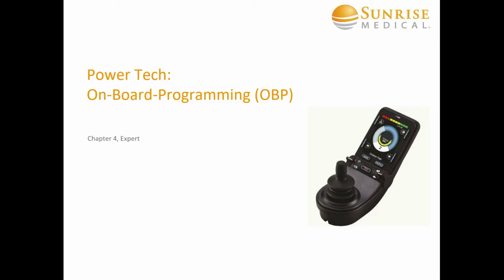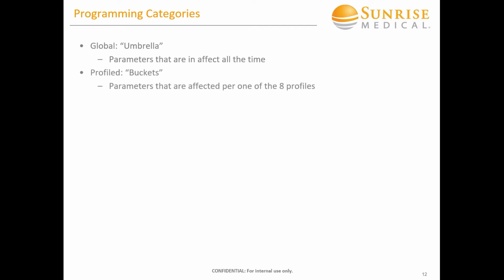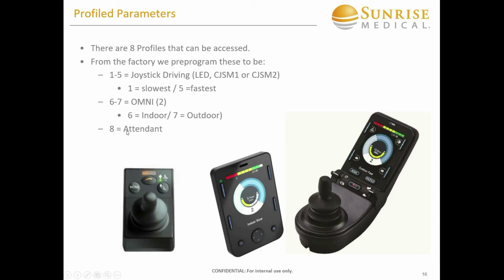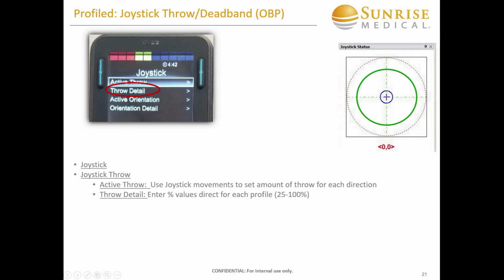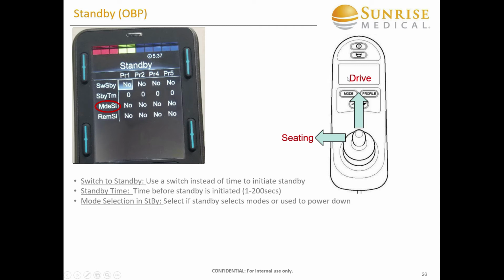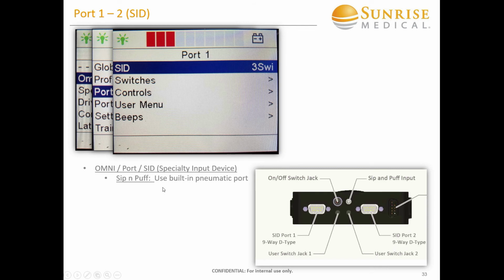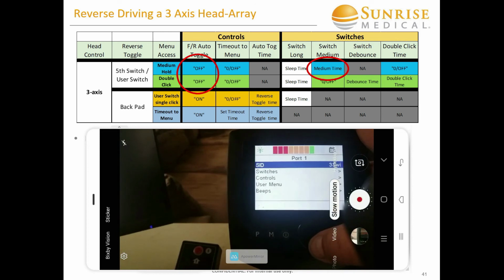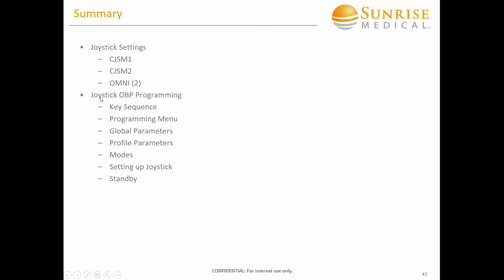NAE4P: On-Board Programming (Expert)